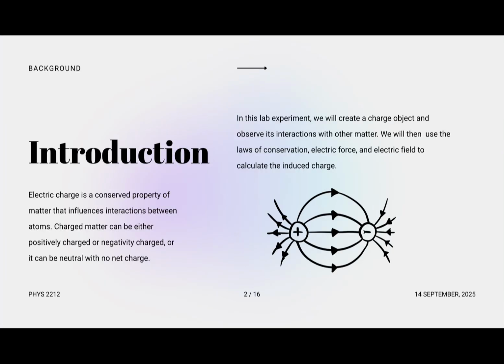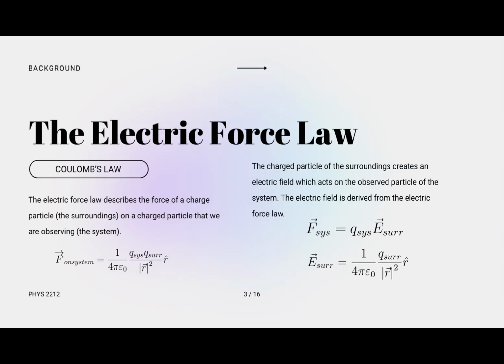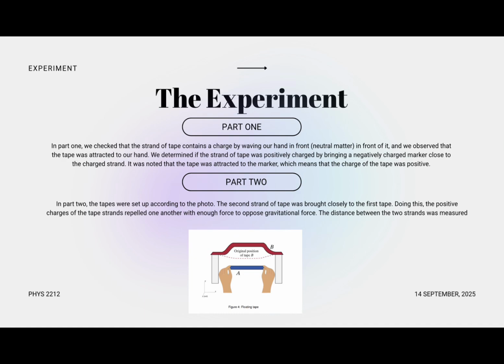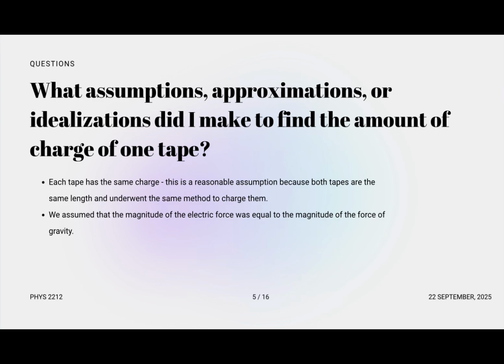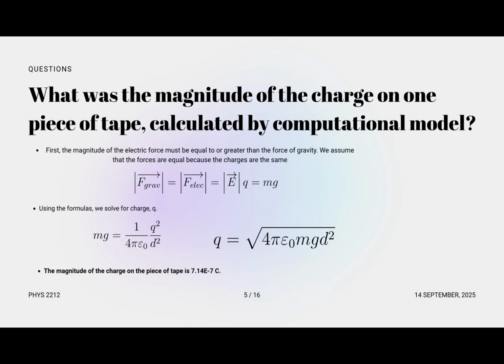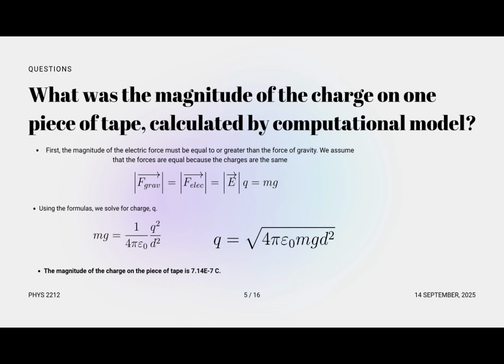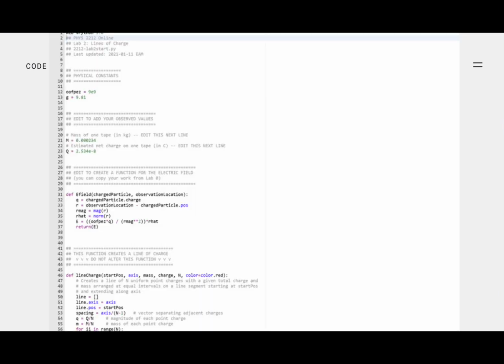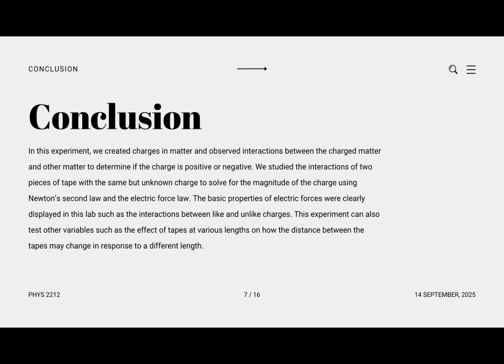Phys 2212 lab 2